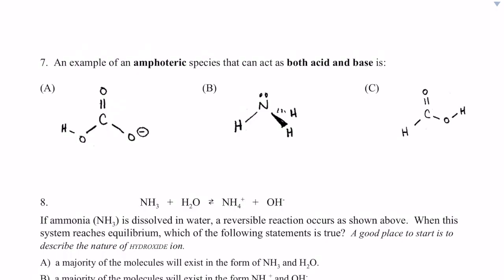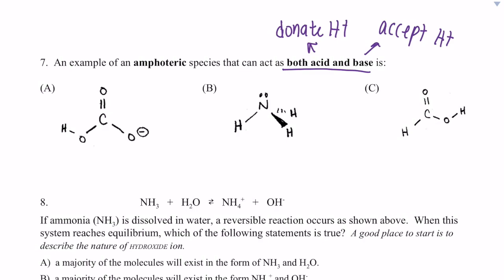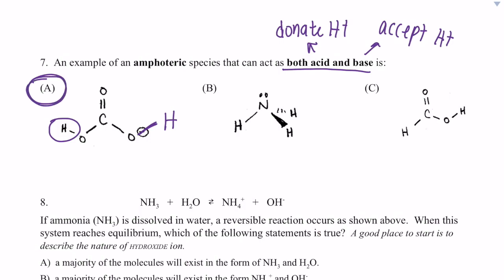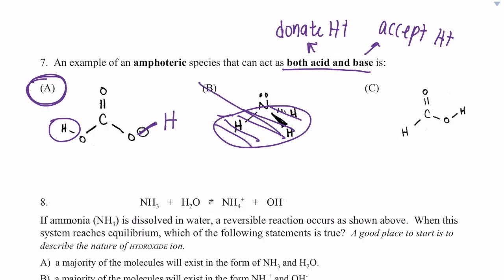Practice Acid Base Test Problem 7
This video is about  Acid Base PTest Problem 7